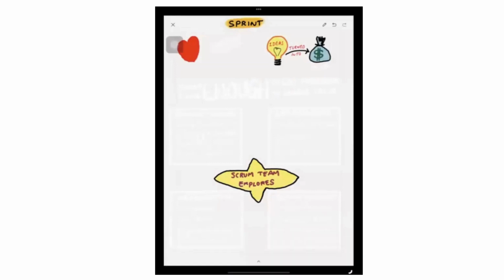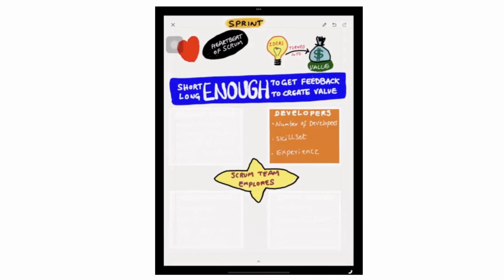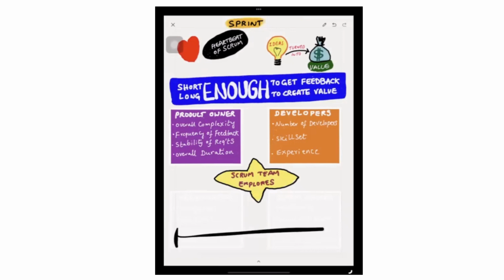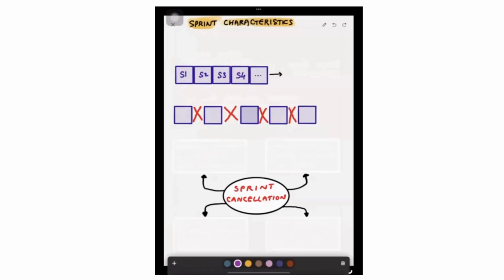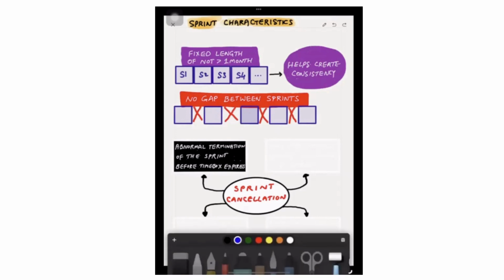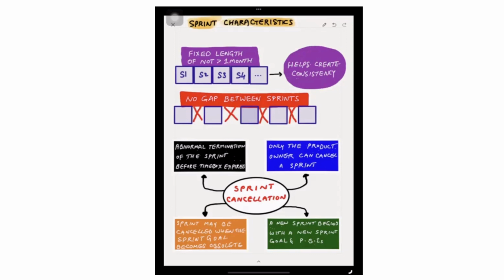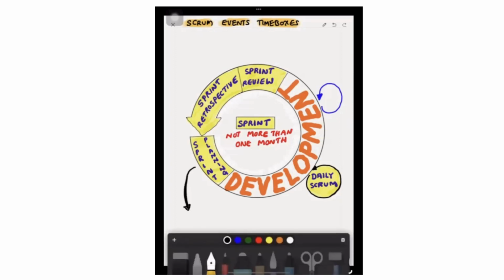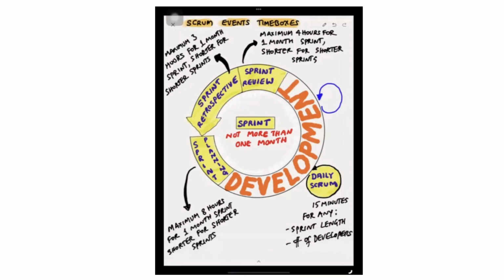Sprint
This Video helps you understand the details of a "Sprint" in Scrum. You will be able to understand:
- What is a Sprint
- What is recommended length of a Sprint
- Who decides the Sprint duration
- Sprint Characteristics
- Scrum Events Time boxes